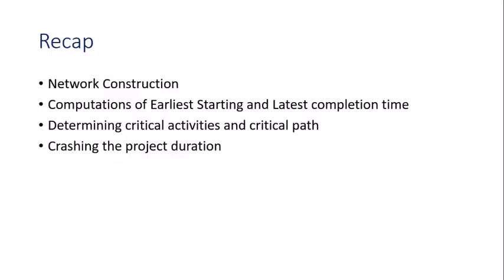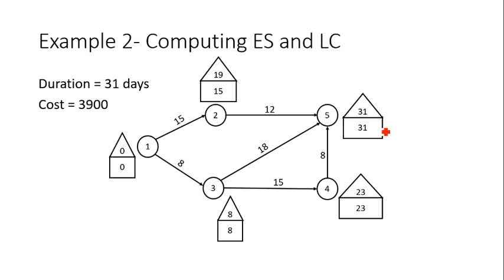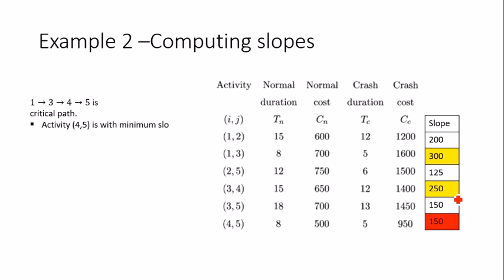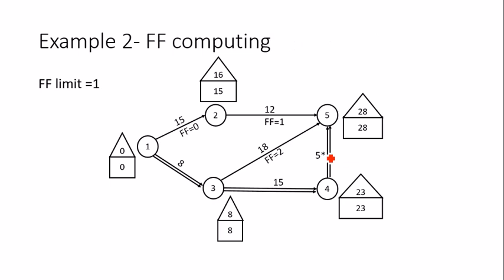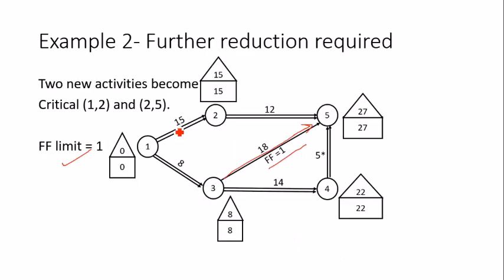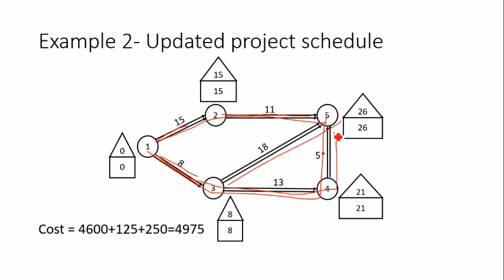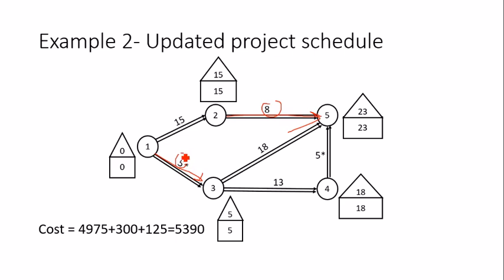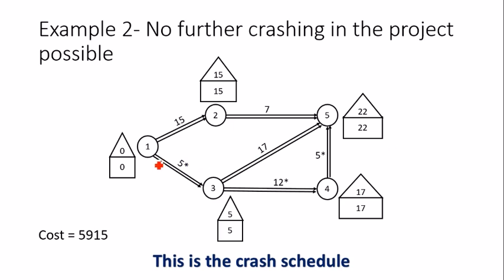Project Management Part 4 Critical Path method- Exceptional cases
In this video, let us apply critical path method to a particular example in which we witness many special cases arising which need to be understood carefully.

Note: This is a recorded lecture.